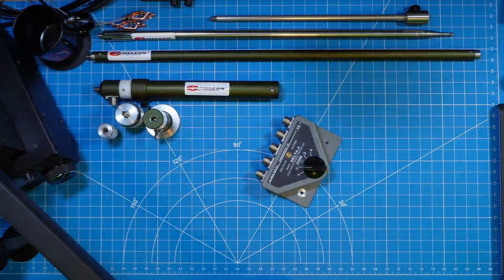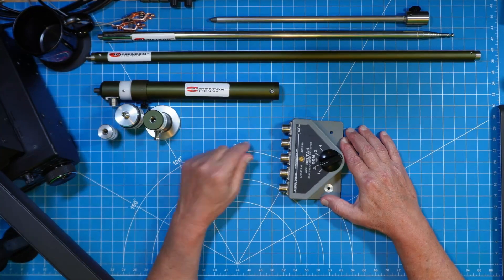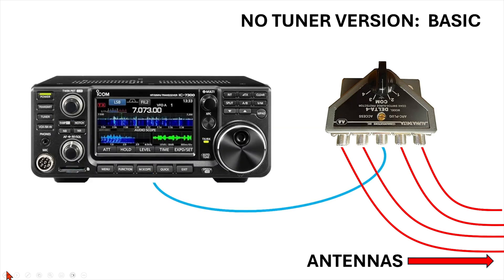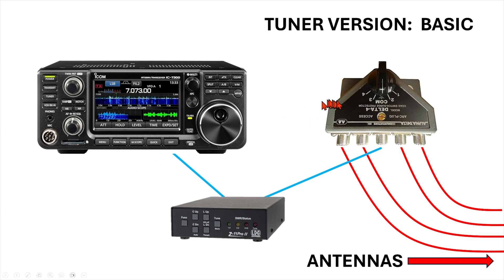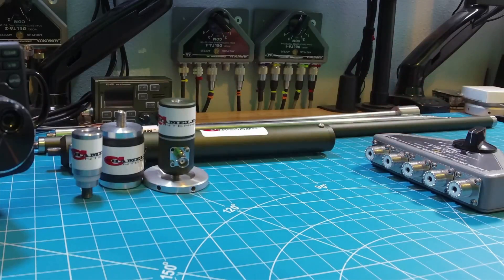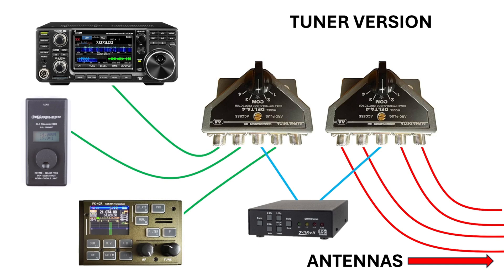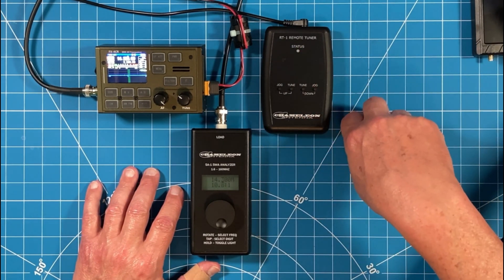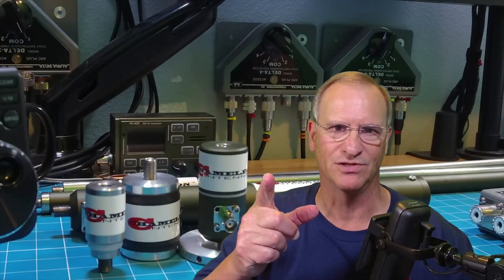New Ham Radio Shack Build Out: Episode 8 USING SWITCHES for Many Antennas to Many Radios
I will demonstrate how you can use Antenna Switches to attach many Radios to many Antennas / Analyzers / Tuners for your Ham Radio Shack.

FAVORITE / GEAR USED IN THIS VIDEO:
👉DELTA-2B 2 Position Coax Switch
👉DELTA-4B 4 Position Coax Switch

Created and owned by:
35246 US Highway 19N, PMB 191